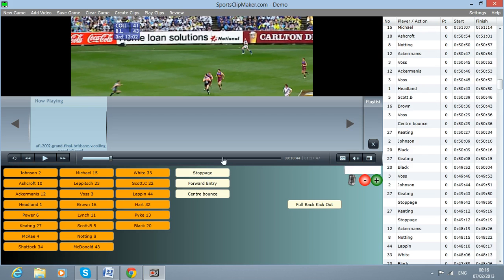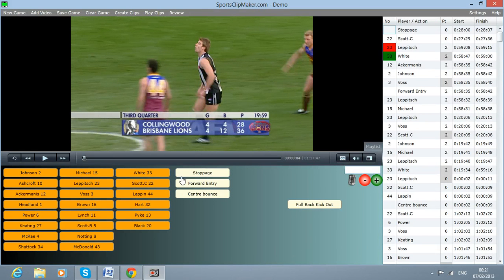Carl Video 2.mp4